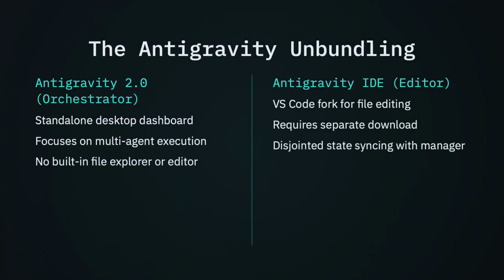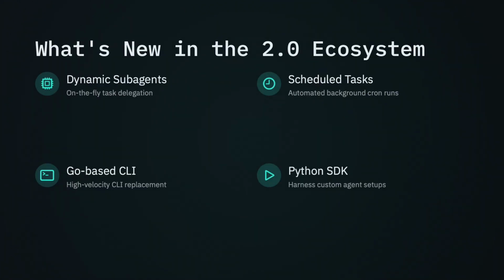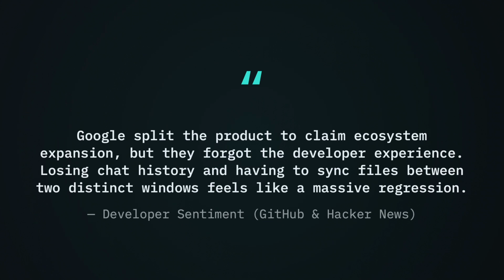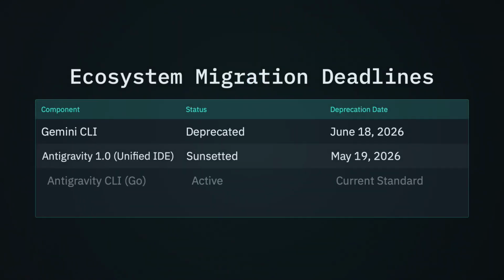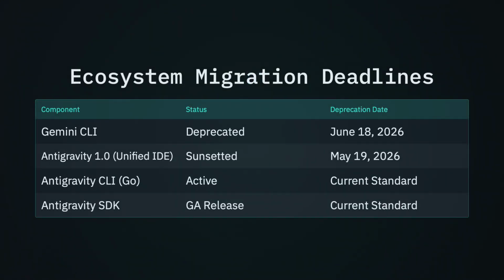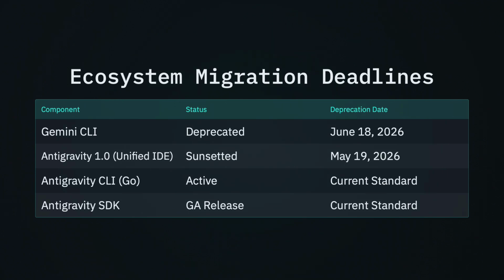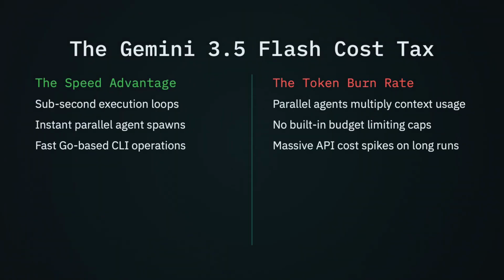I Deleted Antigravity 2.0 (Google's Rushed Product Split)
Google promised that Antigravity 2.0 would revolutionize agentic coding. Instead, at Google I/O 2026, they quietly split it into two separate products—Antigravity 2.0 (the standalone desktop agent manager) and the Antigravity IDE (the editor download).

But unbundling is not a redesign. What we actually got was two broken products that feel rushed, disjointed, and missing the core improvements developers expected.